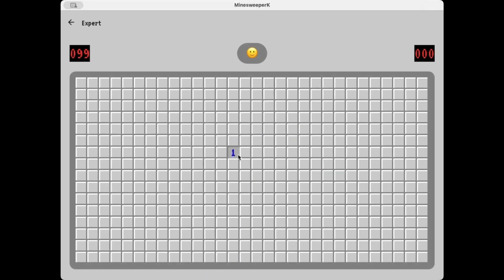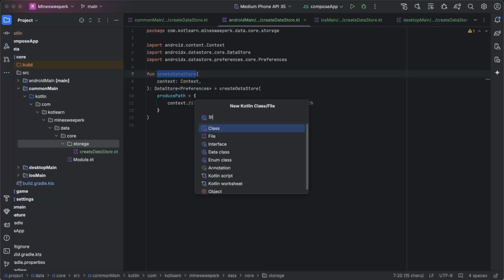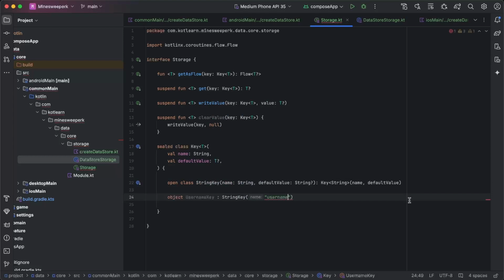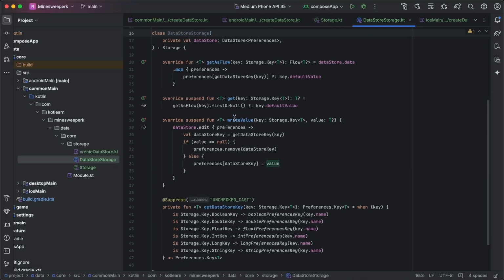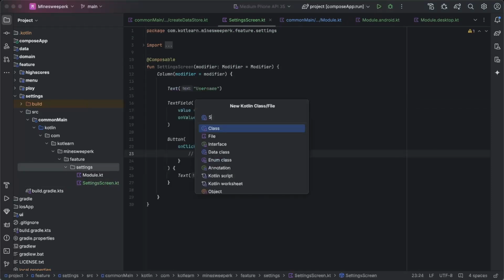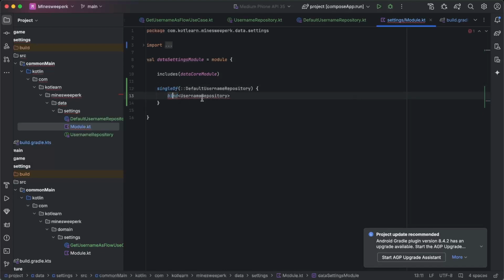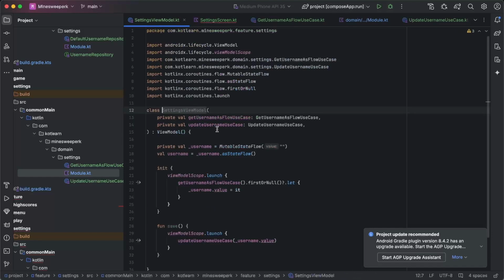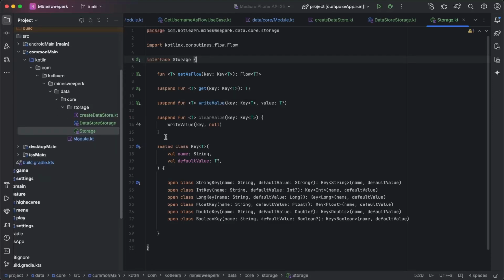DataStore for Kotlin Multiplatform - Local Preferences (#7)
Next episode

Learn how to use DataStore in a Kotlin Multiplatform or Compose Multiplatform project to manage local preferences such as user settings. In this episode, we implement DataStore in MinesweeperK to handle preferences to store the username.

00:00 - Intro and Dependencies
00:25 - Creating the DataStore
01:20 - Creating the Android DataStore
01:51 - Creating the iOS DataStore
02:35 - Creating the Desktop DataStore
03:14 - Initializing Android
03:26 - Initializing iOS
03:35 - Initializing Desktop
03:44 - MinesweeperK Implementation